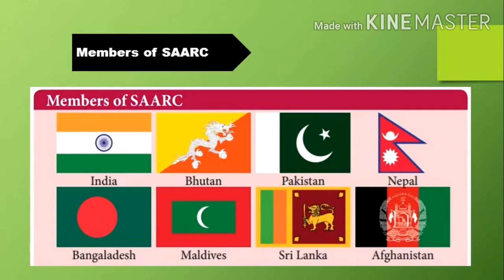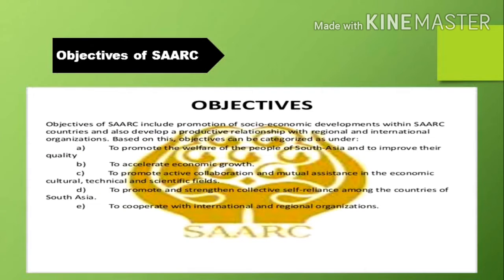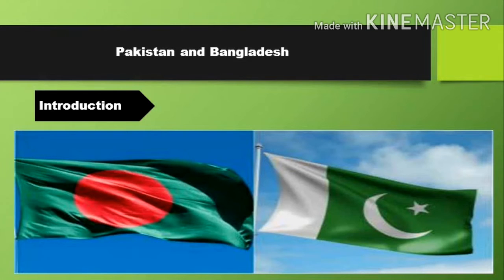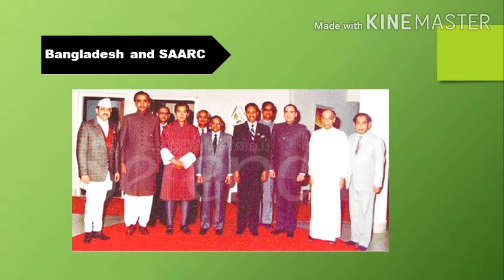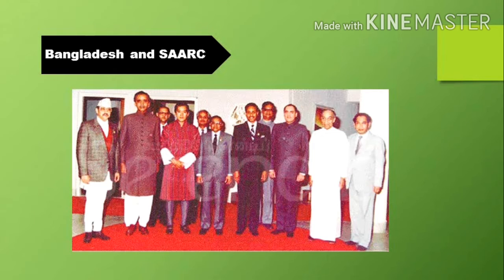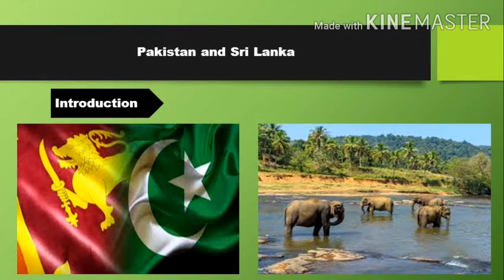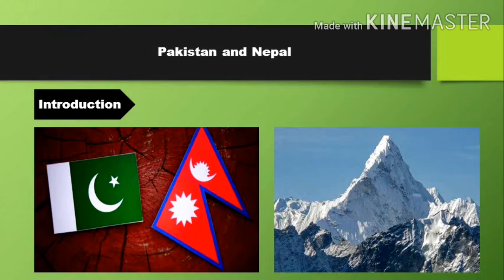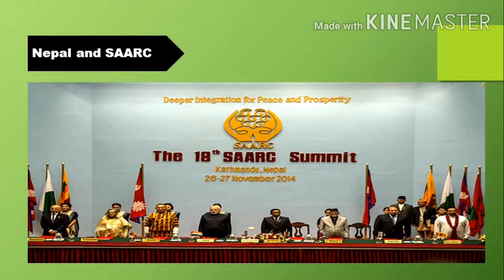Pakistan Studies lecture of 25th August,2020